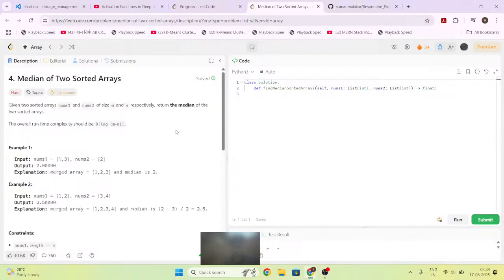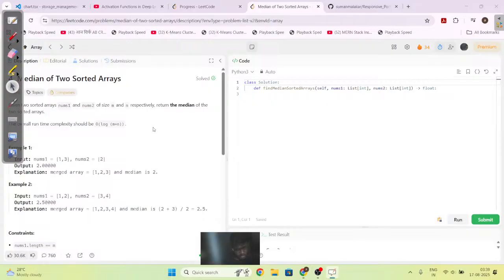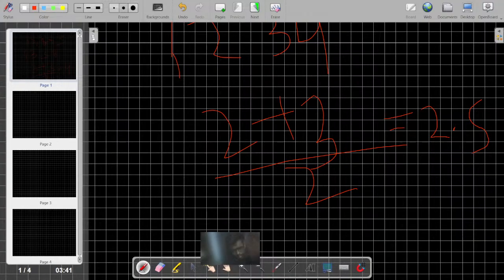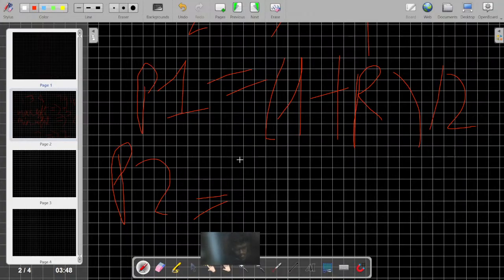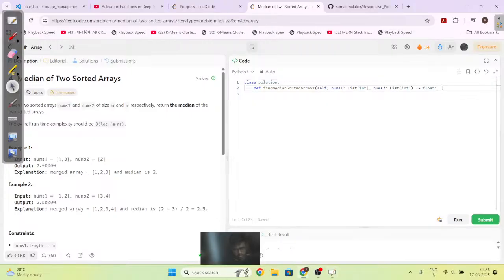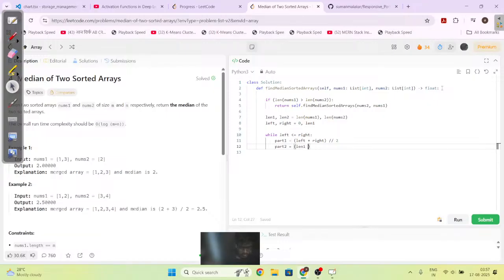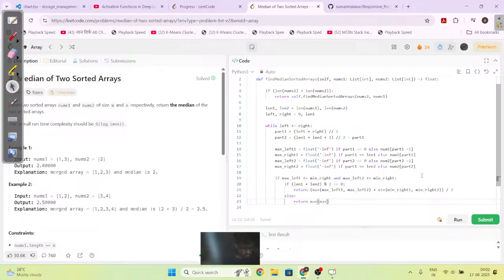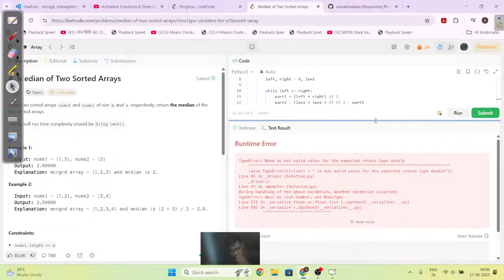Day-23 Median of two sorted Arrays Leetcode java, python, c++ Day-19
🎯 On this channel, I solve LeetCode problems daily with:

✅ Clear explanations

🧠 Step-by-step logic

🎯 Motive Behind Code with Anish:
Build a habit of daily DSA with the community
Prepare for tech interviews with structure
Provide guidance to juniors and fellow coders
Create a solid coding ecosystem
Hastags: